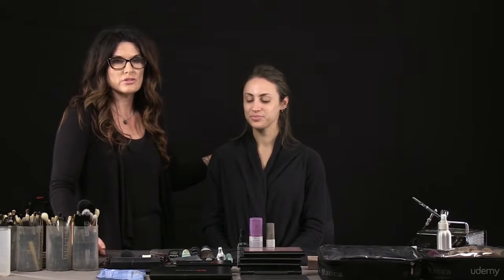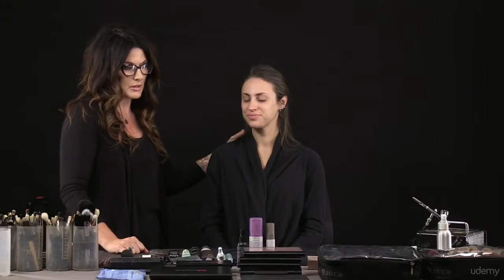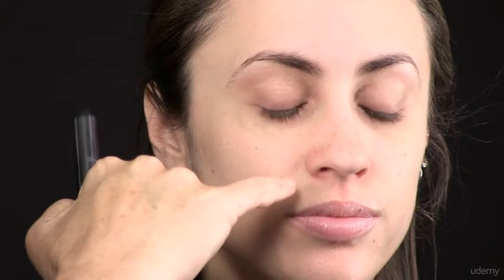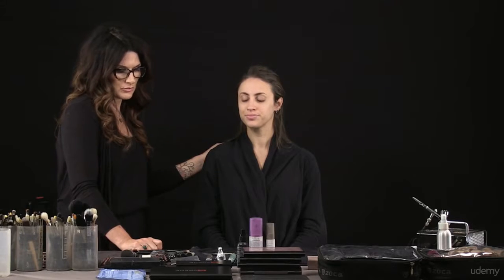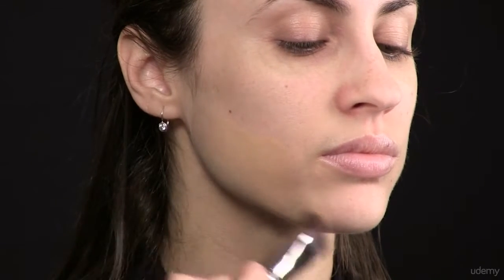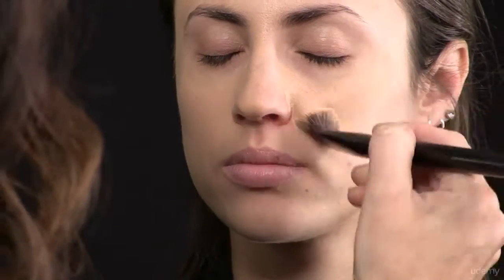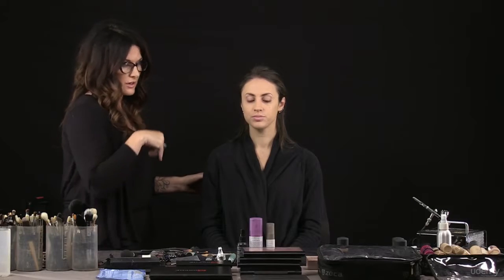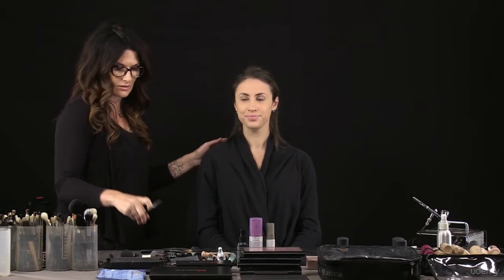The Art of Great Wedding Makeup and Hair : Investigation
The Art of Great Wedding Makeup and Hair
A Guide to a Complete Look for Bridal Makeup